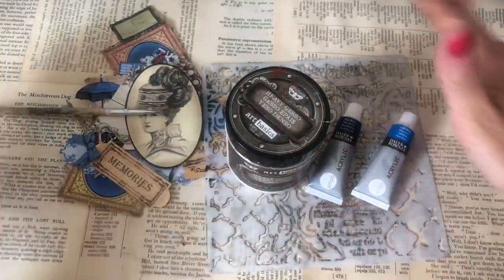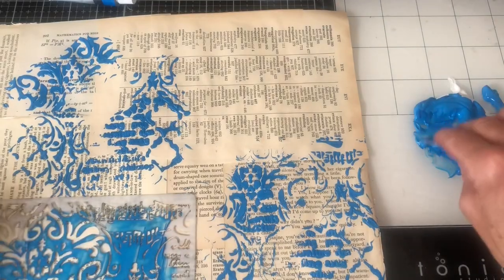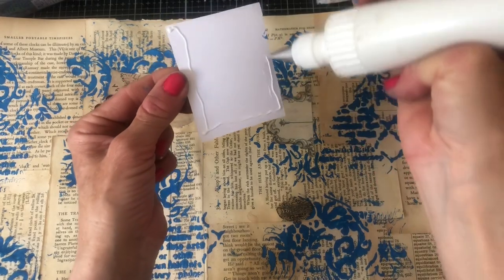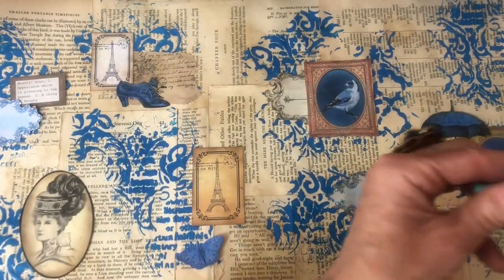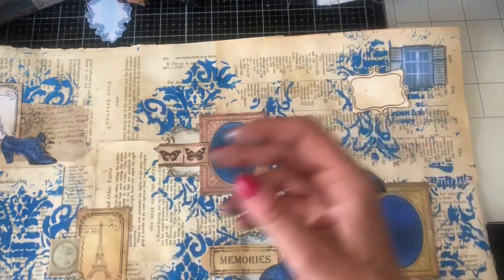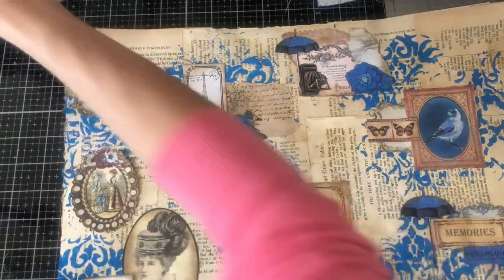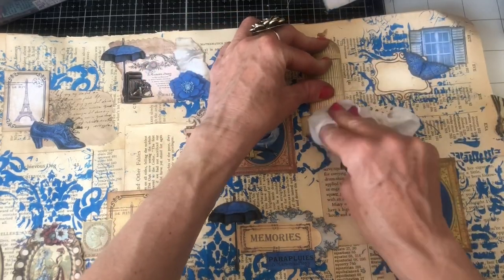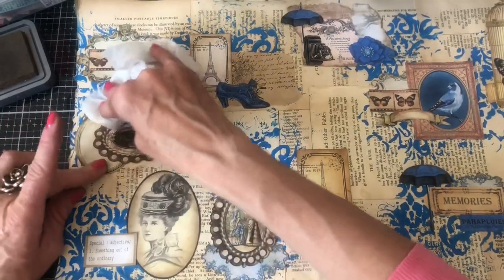Adding Paint & Stencils to Book Page Collage Master Board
I am having fun adding paint & stencils to my book page collage master board, I hope this maybe brings some inspiration. Thank you so much, Tinax

Useful Links:
My Etsy shop

200gsm Smooth Paper for Printing from Inkjet Printer - beautiful qulity prints
Bosch Hot Glue Gun
1.5 inch large Book Rings - perfect for chunky ring bound journals
Tim Holtz Vintage Photo Distress Ink
HP 6950 Printer - Instant Ink Compatible

I am making some ephemera from my cluttered collage master board, I hope this maybe brings some inspiration. Thank you so much, Tinax

Useful Links:
My Etsy shop

200gsm Smooth Paper for Printing from Inkjet Printer - beautiful qulity prints
1.5 inch large Book Rings - perfect for chunky ring bound journals